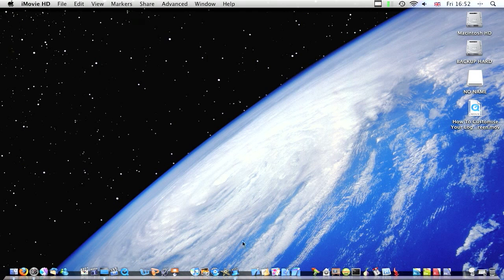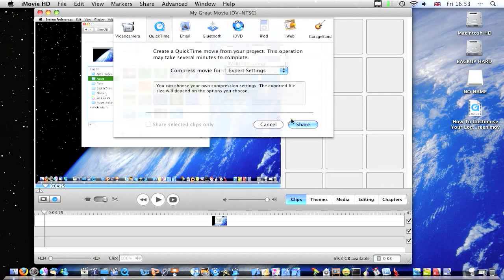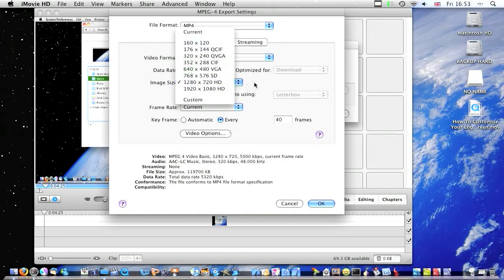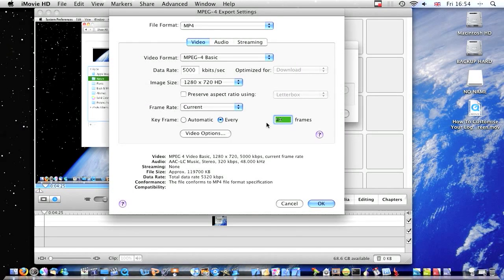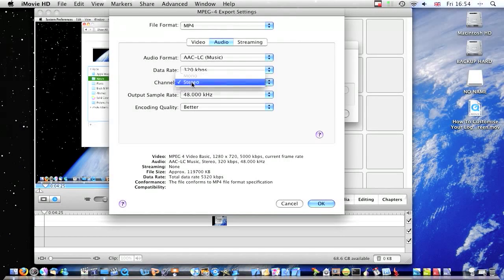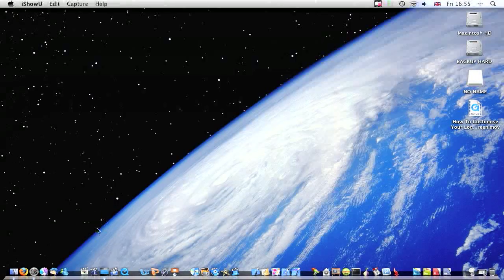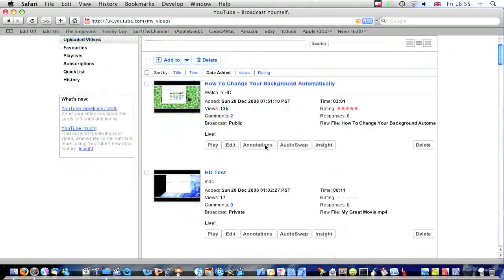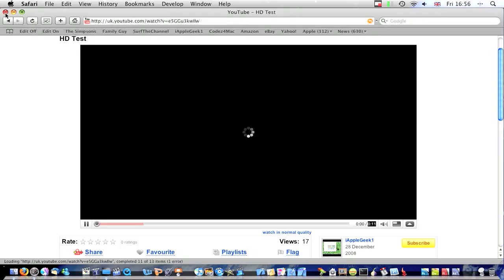How To Upload Videos In HD On A Mac